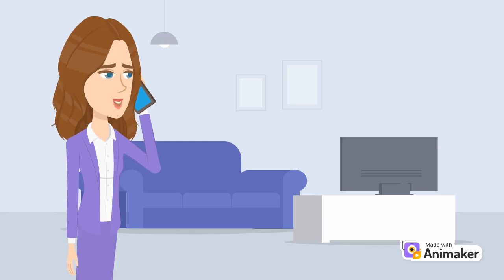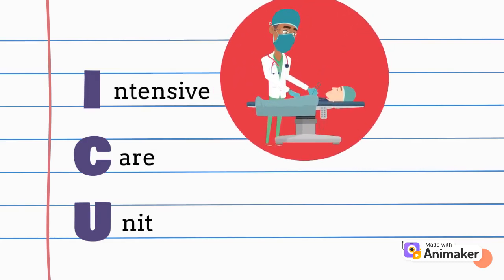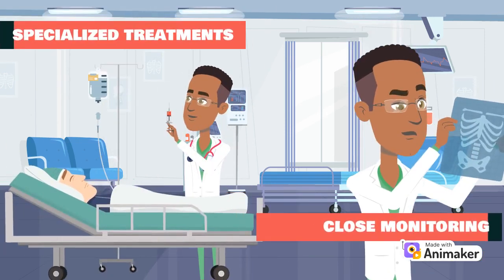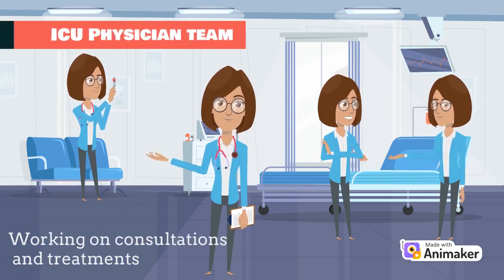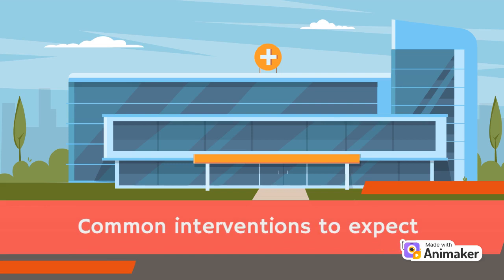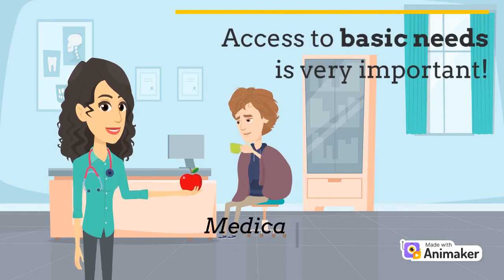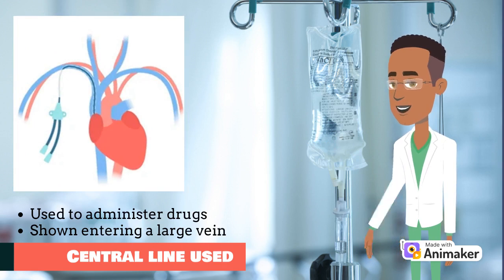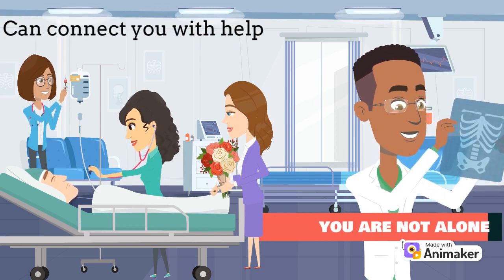Demystifying What to Expect Inside the ICU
When we hear about a loved one being admitted into the Intensive Care Unit (ICU), this can be overwhelming specifically for family and friends. It is a lot to process; there are many questions and worries that make it challenging to feel reassured during such a difficult time. This video is dedicated to those who have a loved one inside the ICU and would like to learn more about what to expect during your visit, including the ICU healthcare team, common medical interventions and ways that you can help support your loved ones.
Timestamps:

0:00 Introduction
0:38 Table of Contents
0:58 What exactly is the ICU?
1:47 Common reasons for ICU admission
2:03 Meet the ICU healthcare team
3:11 ICU Medical interventions and treatments
4:45 Supporting loved ones in the ICU
8:06 Disclaimer

This video was made by McMaster University students Arthikha Rahunathan, Angel Cai,  Aasiyah Sukhera, and Lauren Mastrotto in collaboration with the Demystifying Medicine McMaster Program.

References

Navigating the ICU. Sunnybrook Health Sciences Centre. (2023).

Overend, T. J., Anderson, C. M., Brooks, D., Cicutto, L., Keim, M., McAuslan, D., & Nonoyama, M. (2009). Updating the evidence-base for suctioning adult patients: a systematic review. Canadian respiratory journal, 16(3), e6–e17.

Toker, A., Hayanga, J. A., Dhamija, A., Herron, R., & Abbas, G. (2020). Tracheotomy, closure of long-term tracheostomy and standard tracheal segmental resections. Journal of thoracic disease, 12(10), 6185–6197.

Tscholl, D. W., Handschin, L., Rössler, J., Weiss, M., Spahn, D. R., & Nöthiger, C. B. (2019). It’s not you, it’s the design-common problems with patient monitoring reported by anesthesiologists: a mixed qualitative and quantitative study. BMC anesthesiology, 19(1), 1-10.

Wollschlager, C. M., & Conrad, A. R. (1988). Common complications in critically ill patients. Disease-a-Month, 34(5), 225–293.